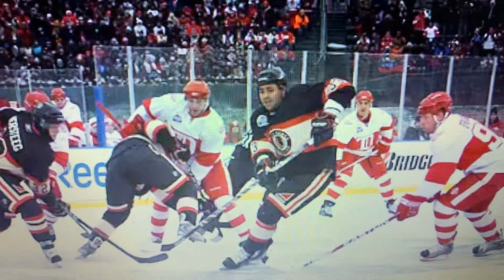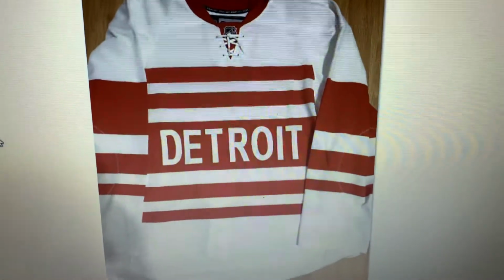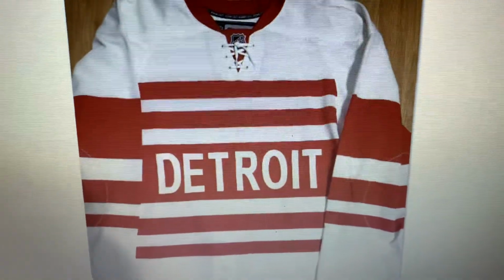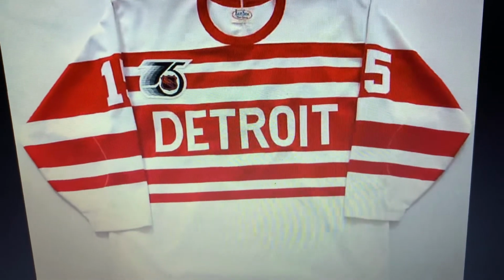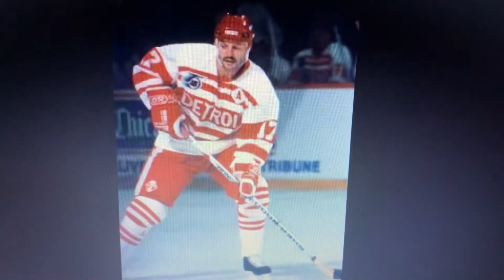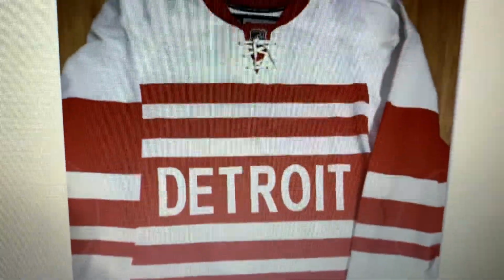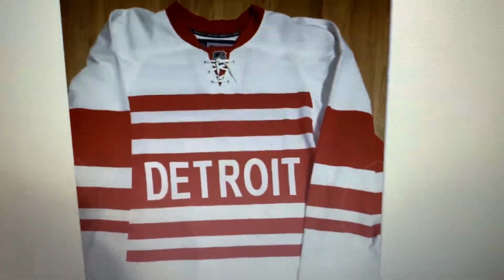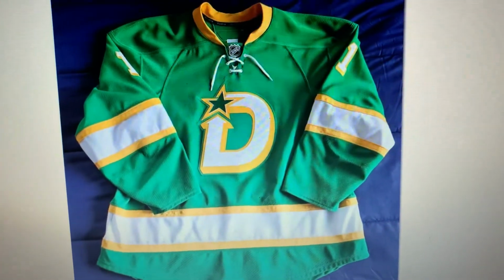Detroit Red Wings Prototype Jersey